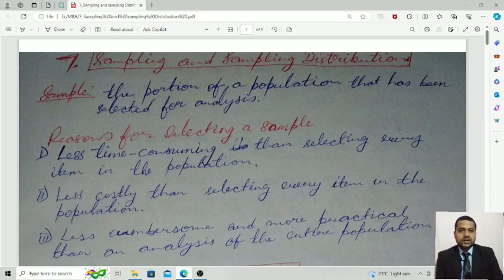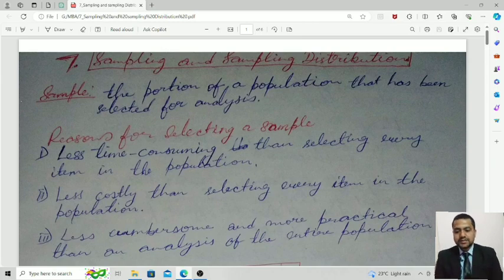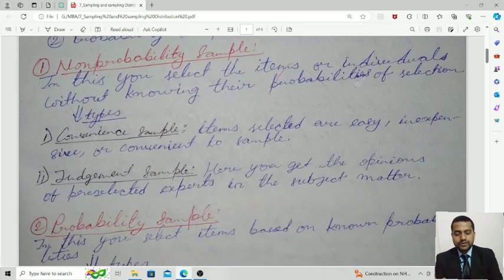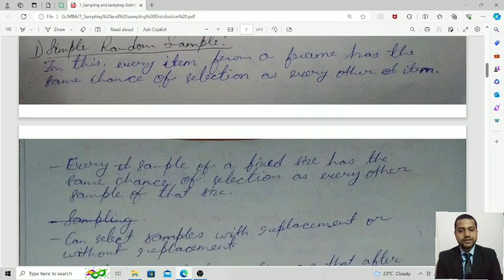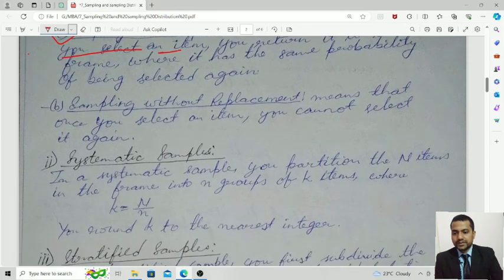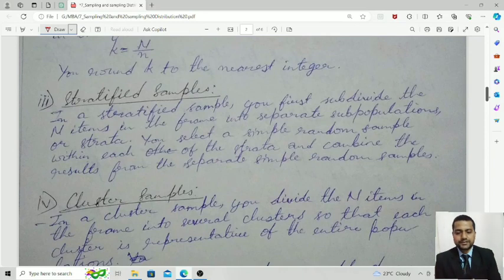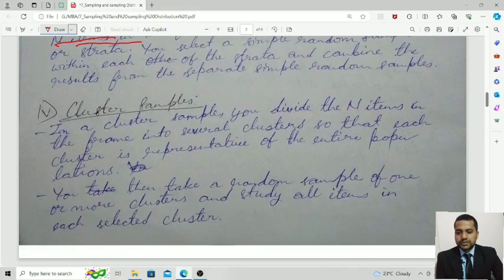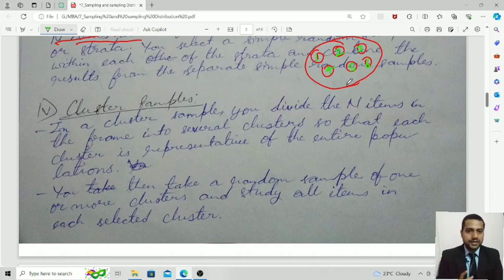Types of Sampling/Quantitative Techniques/Business Statistics